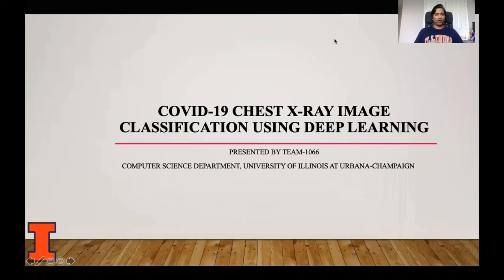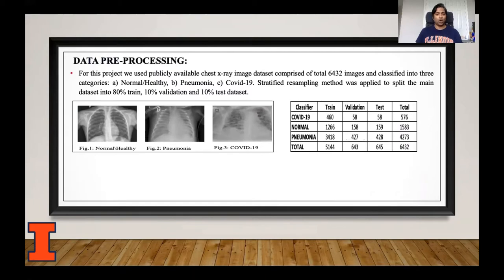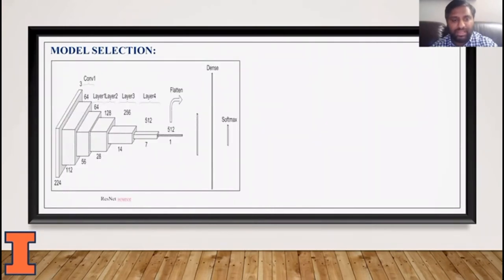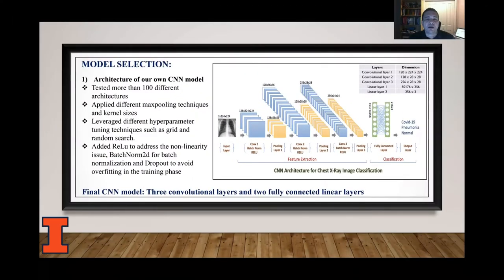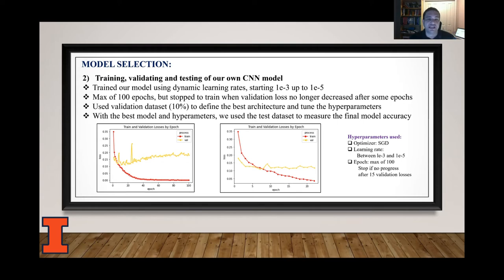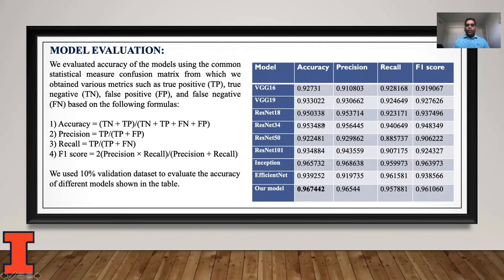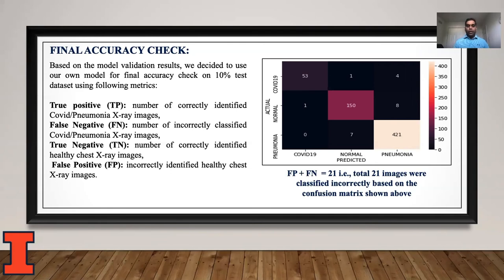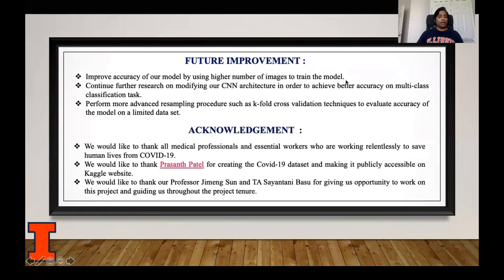Covid-19 chest x-ray image classification using Deep Learning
This video covers the presentation of our final project "Covid-19 chest x-ray image classification using Deep Learning" pertaining to Spring 2021 course offered by University Of Illinois at Urbana-Champaign.